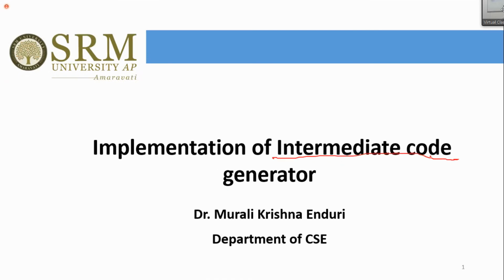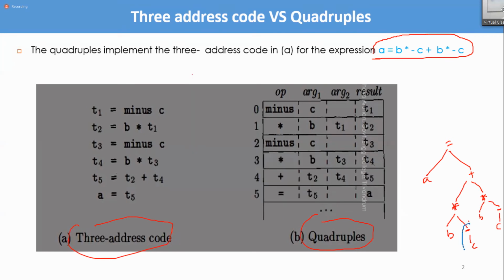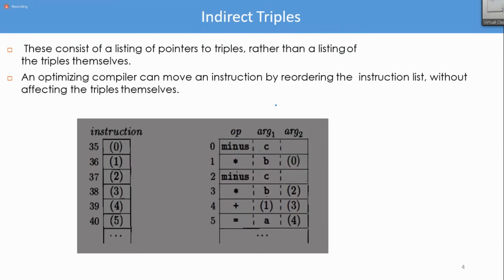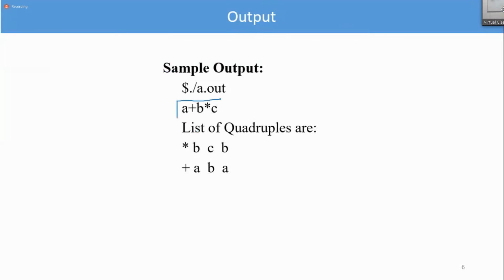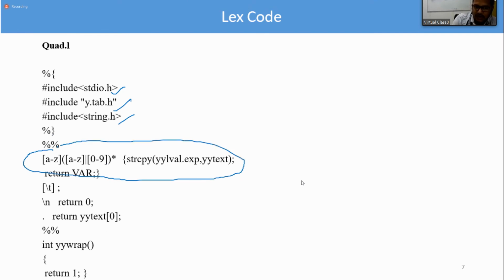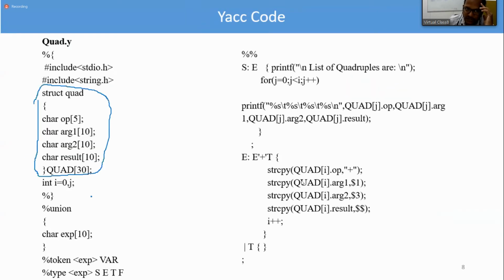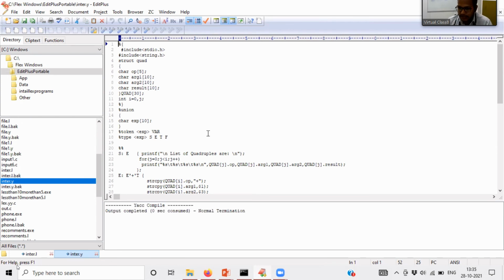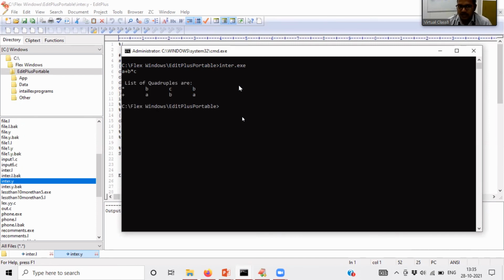Compiler Design Lab || 28-10-21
Compiler Design Lab || SRM University AP || 28-10-21